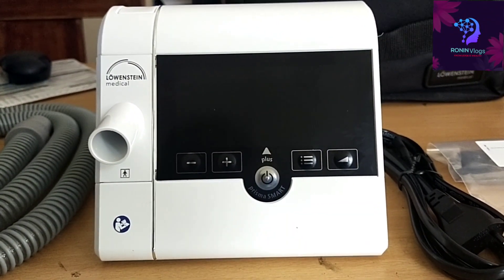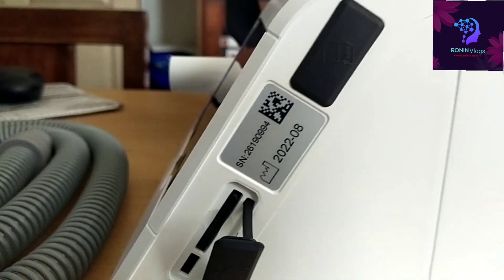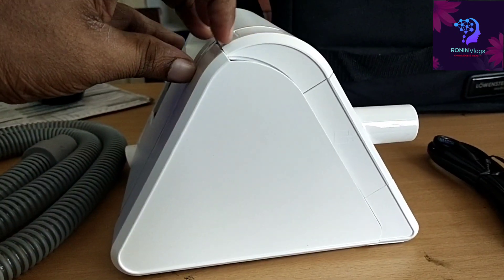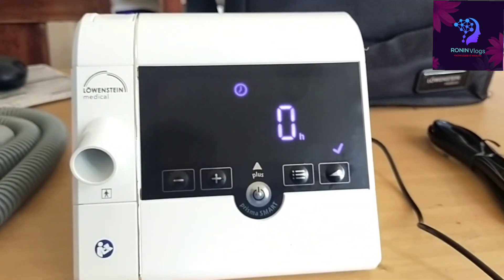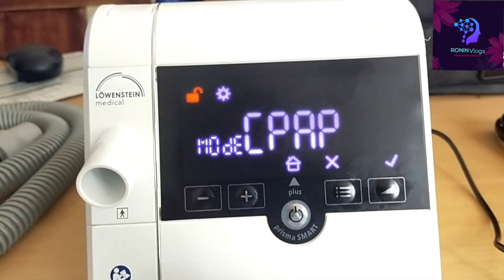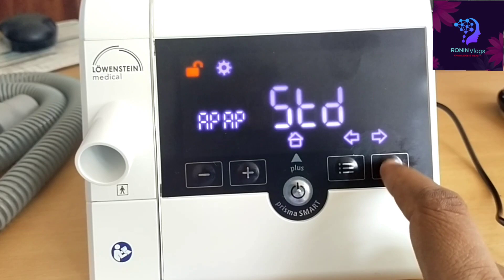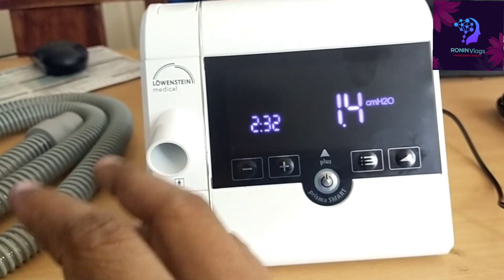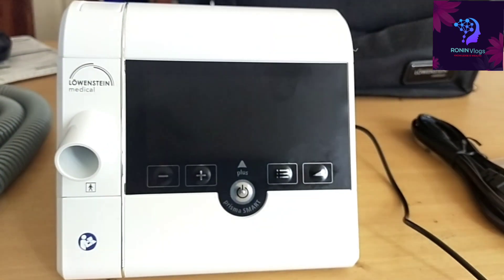CPAP# LOWENSTEIN# OPTIONAL HUMIDIFIER # TWO YEARS WARRANTY # REASONABLE PRICE